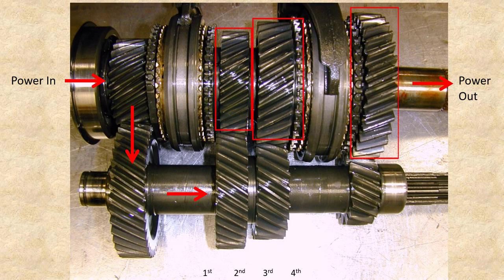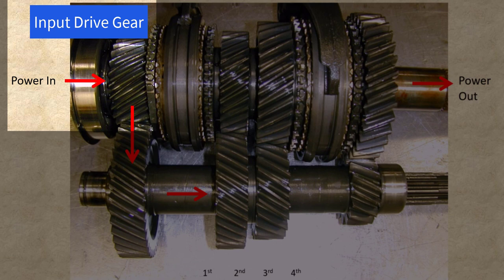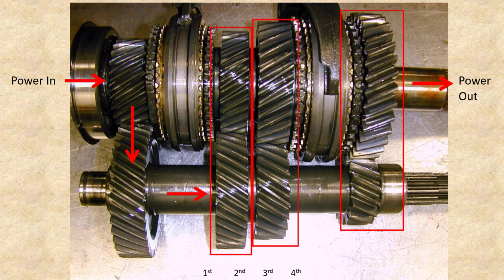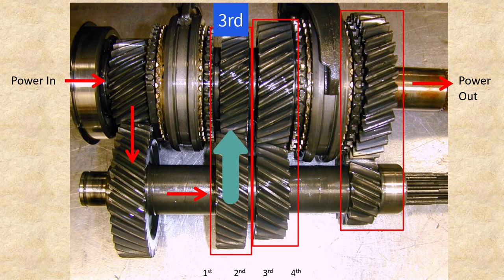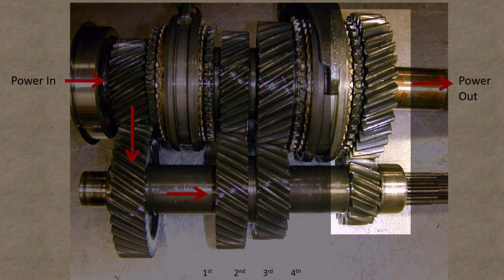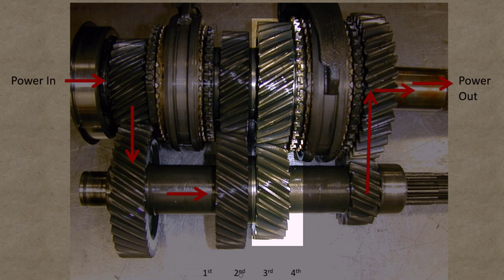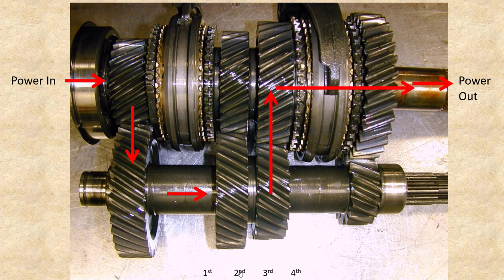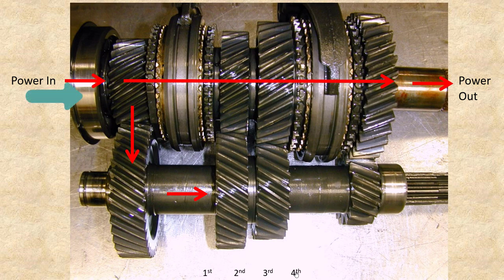Introduction to Manual Trans Power Flow and gear ID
Educational video to help you to understand how to identify which pair of gears is used to each gear selection and how the power flow travels from the input shaft through the counter shaft to the output shaft.